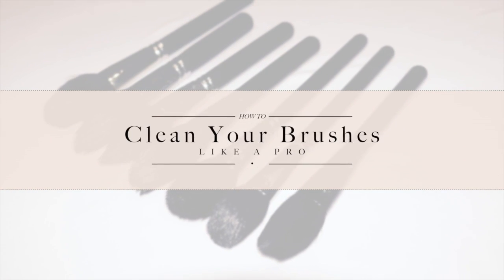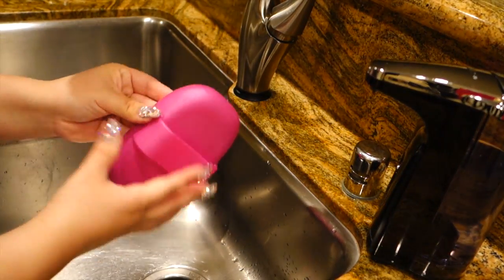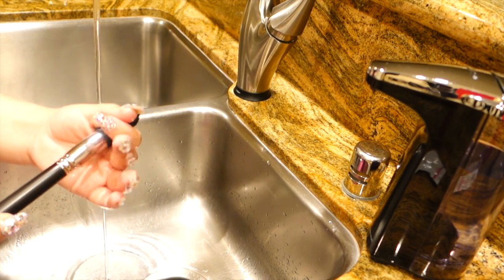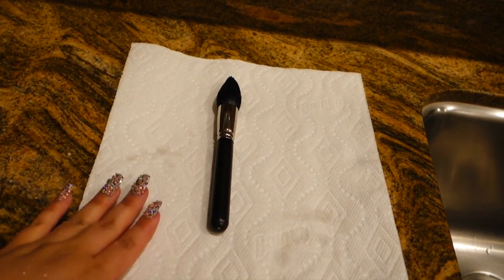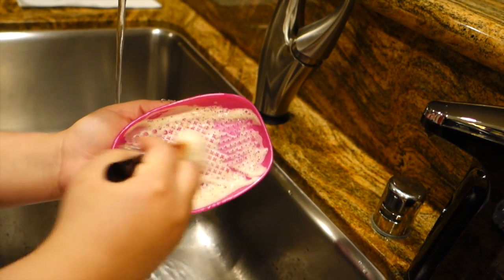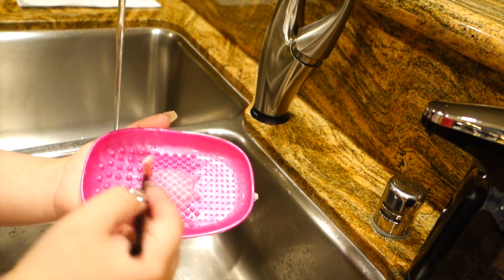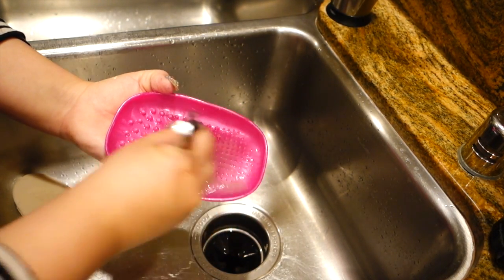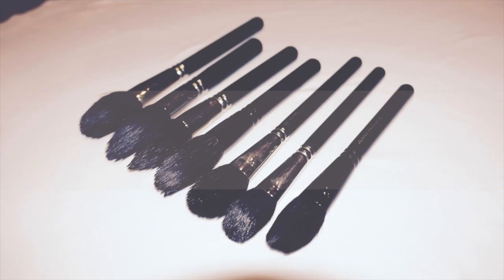HOW I CLEAN MY BRUSHES = Flawless Makeup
Hey everyone! Leave your requests on the comments below or on my Facebook Page ;)

Mi Canal En Espanol! =)

JennisseMakeup